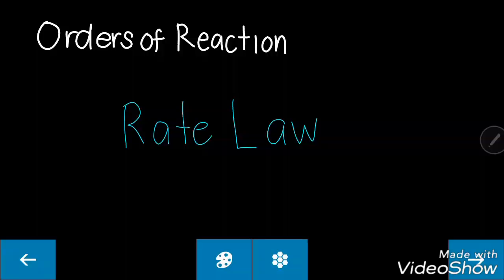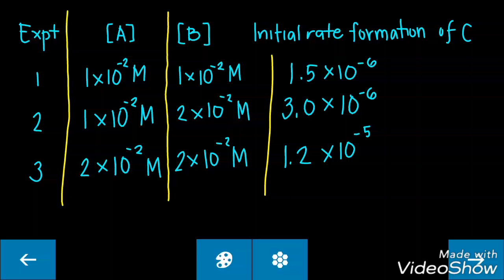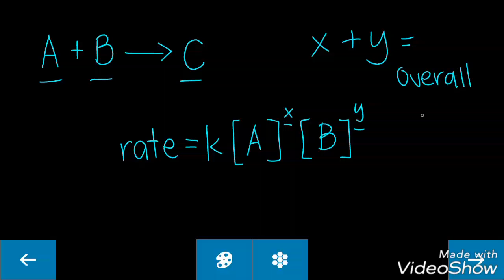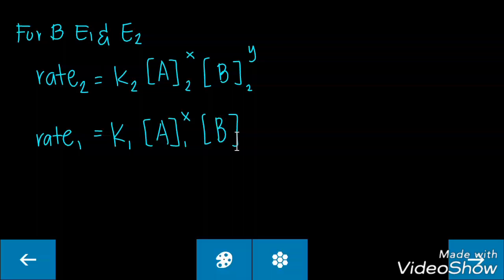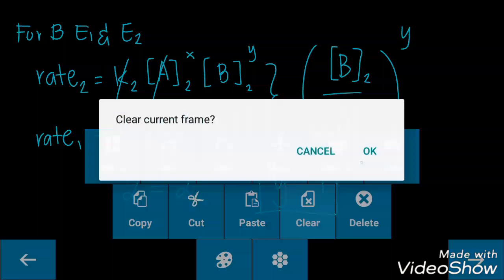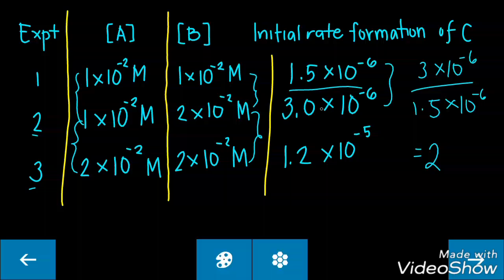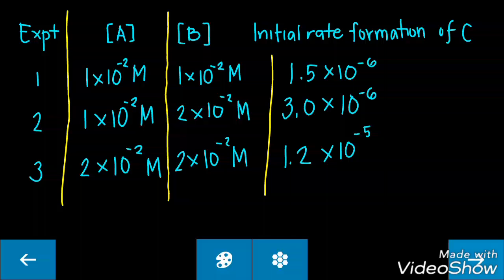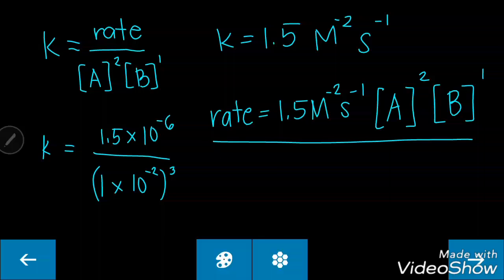Orders of a Reaction (Magallanes x Saddul)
Lecture on Order of Reaction

Take note of the units for K
0 order: M^+1 time^-1
1st order: time^-1
2nd order: M^-1 time^-1
3rd order: M^-2 time^-1
Nth order: M^-(N-1) time^-1

Application Used: StickDraw